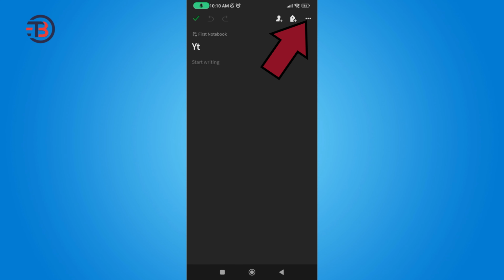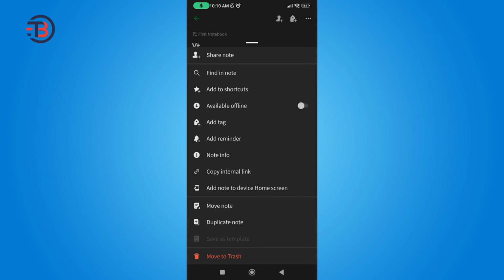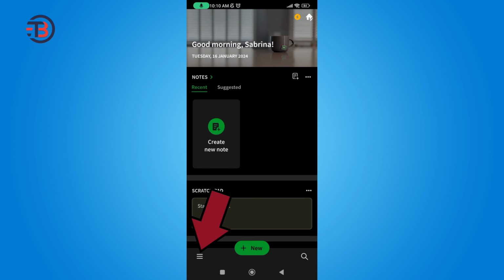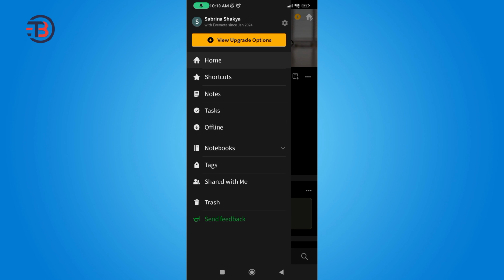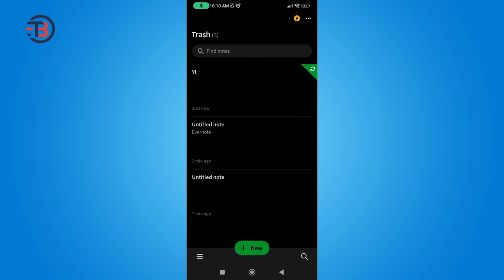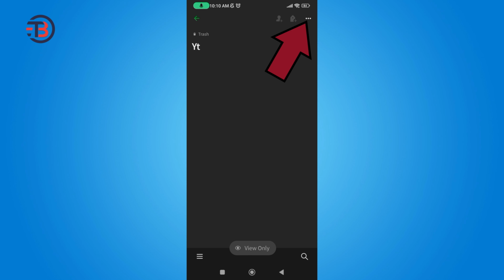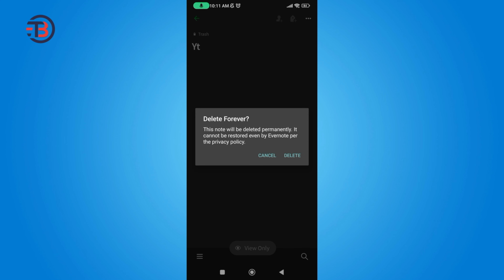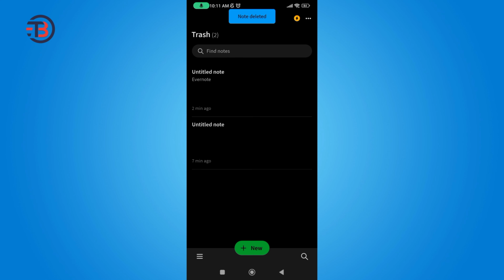How to Delete Note on Evernote || Tech Base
Ready to organize your thoughts? Learn how to create a new note on Evernote with this easy tutorial. In this video, we'll guide you through the steps to start a new note, add content, and keep your ideas neatly organized. Watch now and make the most out of Evernote for capturing and managing your notes seamlessly!